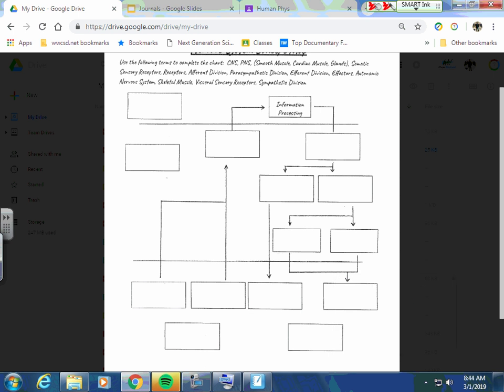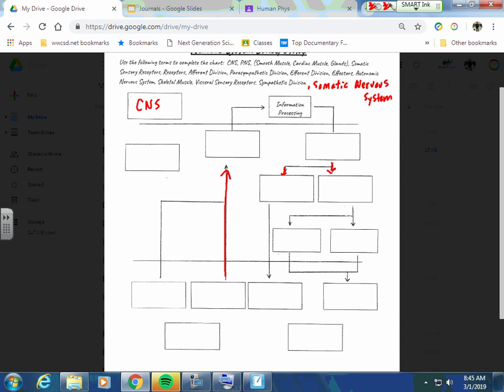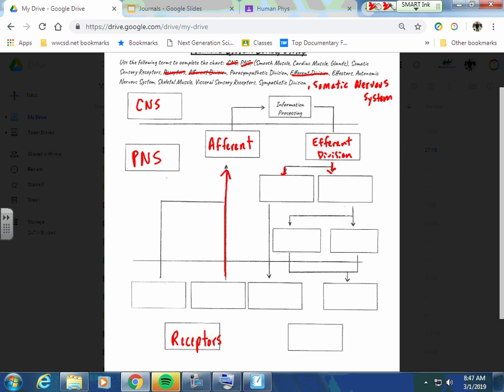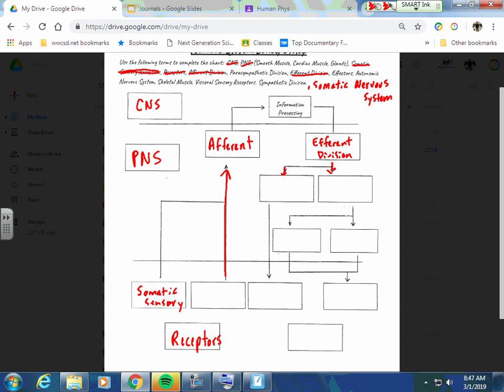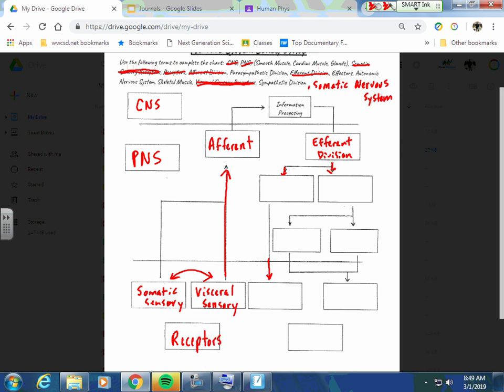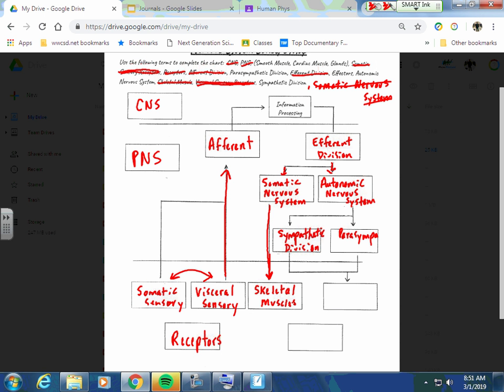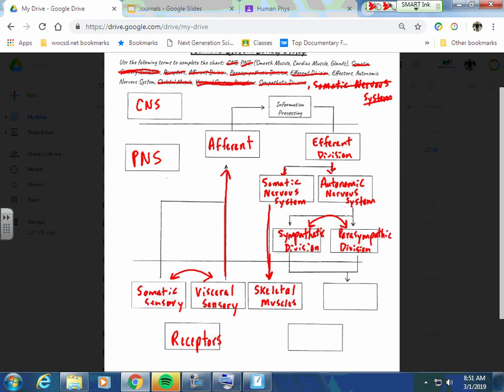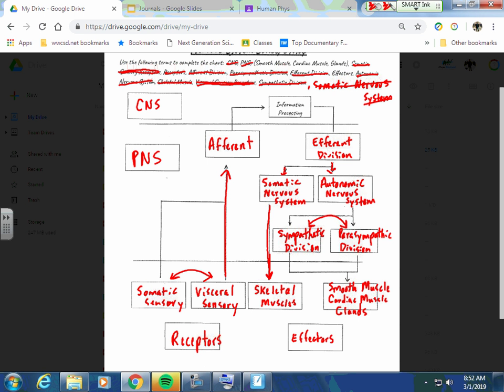HP 8 1 Concept Map